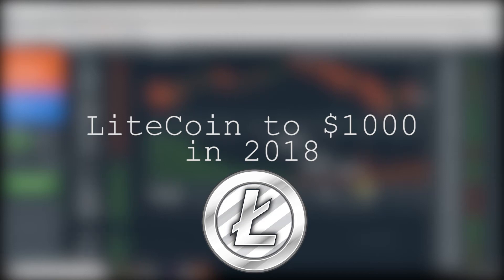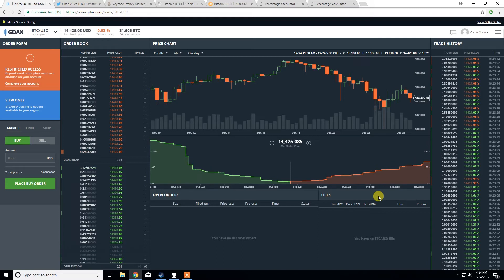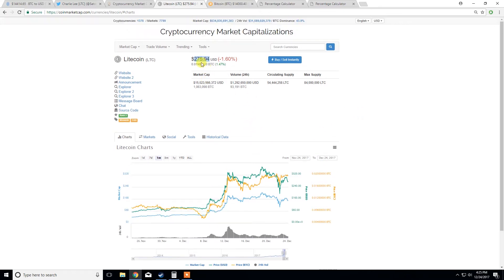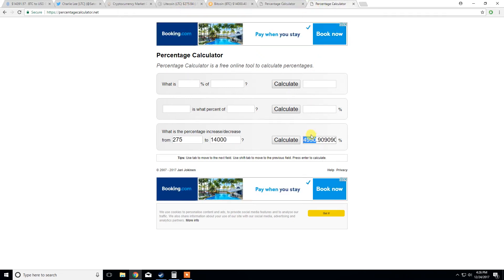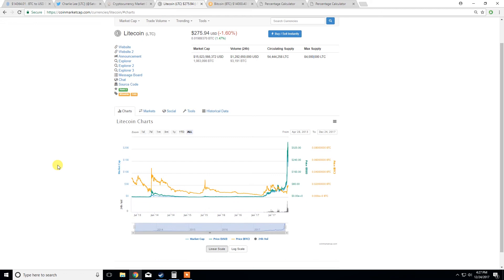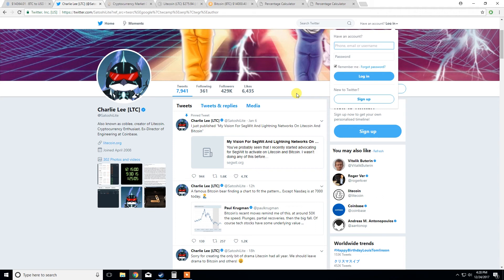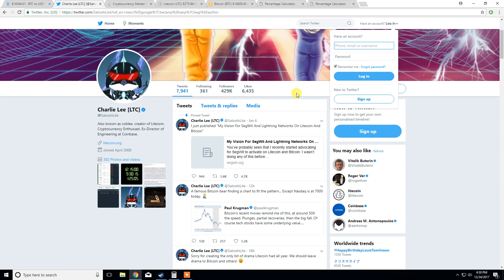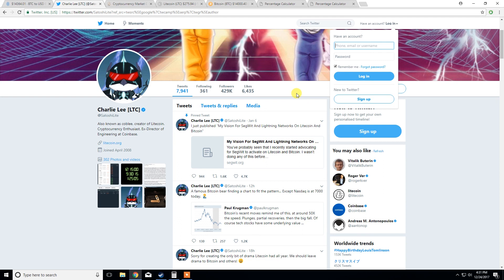LITECOIN to REACH $1000 In 2018!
Want to buy some Litecoin?:
Get $10 worth of Bitcoin for when you set up your Coin Base wallet and buy $100 worth of Litecoin